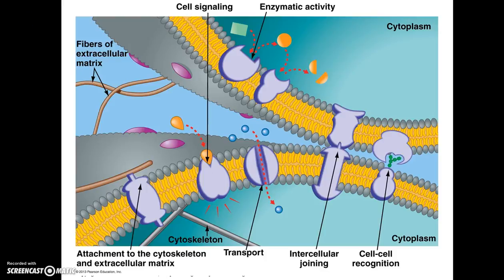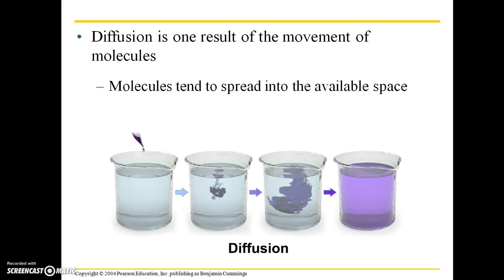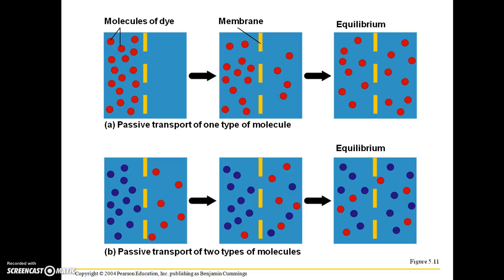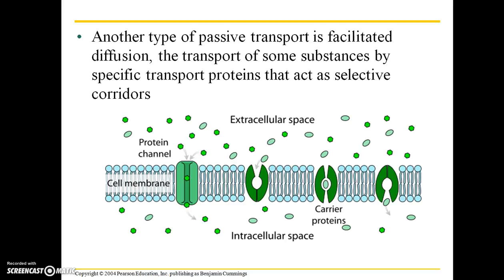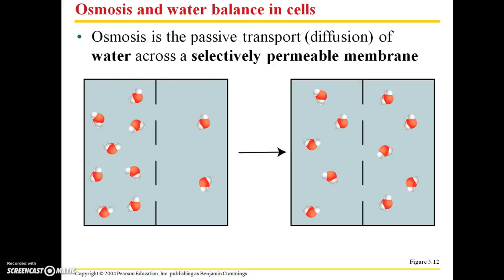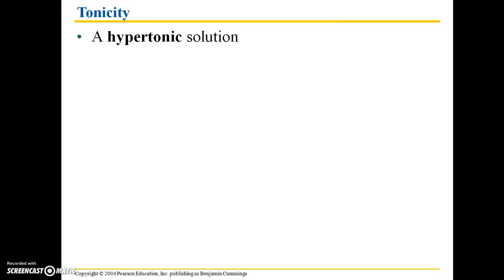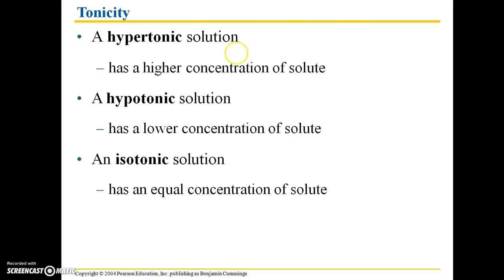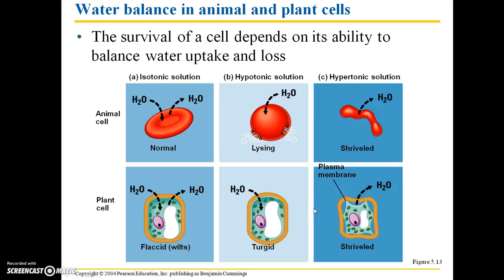BIO 112 Chapter 5 Part 3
Chapter 5, part 3 covering the working cell for Ms. Richardson's summer '15 course.